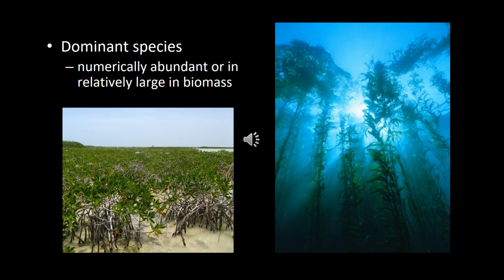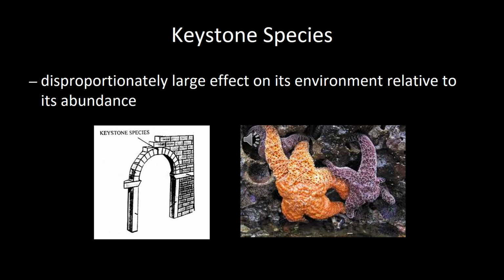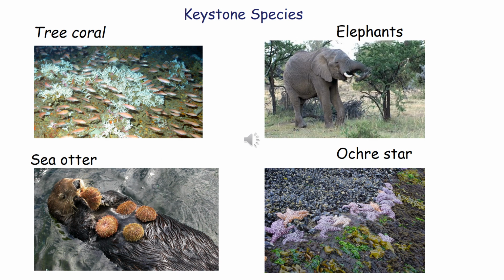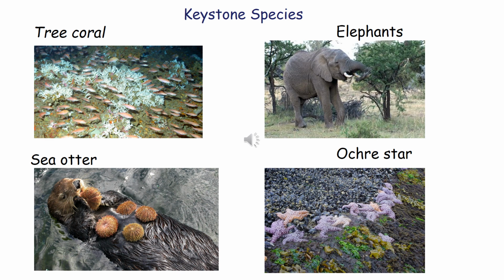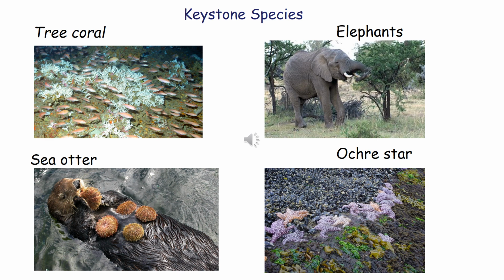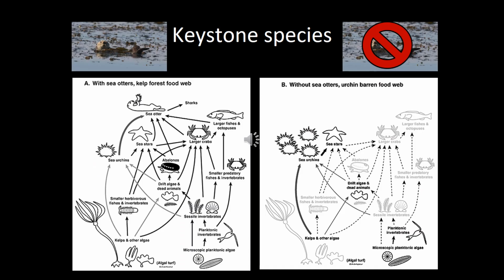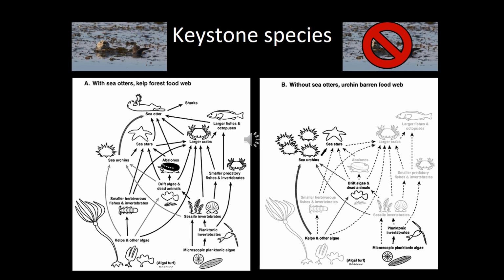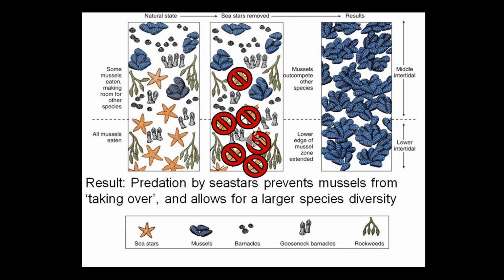Lecture 3 Populations Part 2